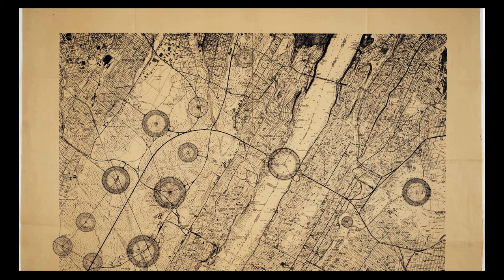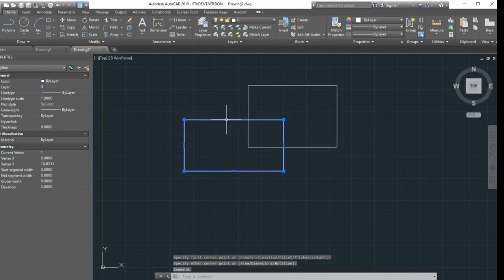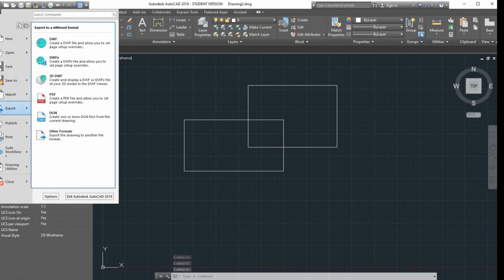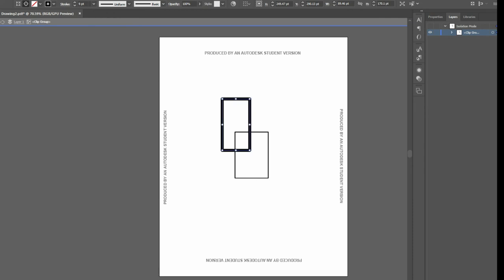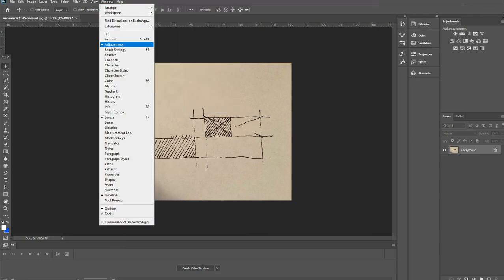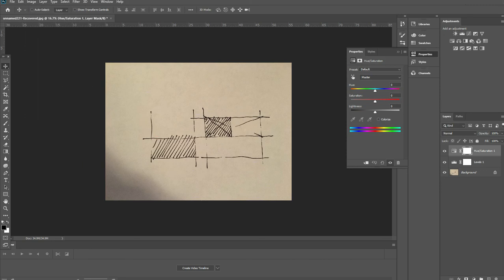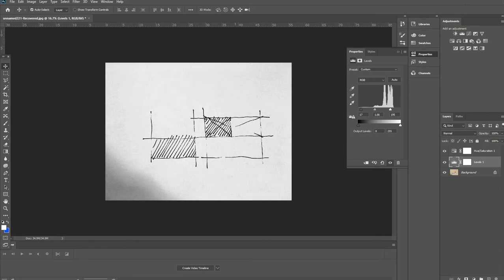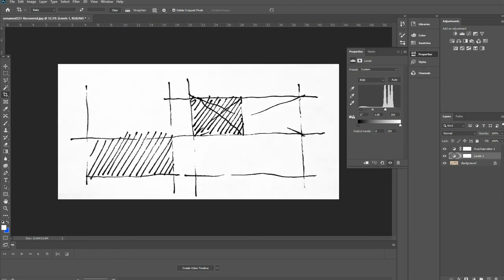LINE WEIGHTS!! Improve Line-Weights with Photoshop, Illustrator, or Autocad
Hand drawing is better, but if you are using a comp here are some tips and work-flows.